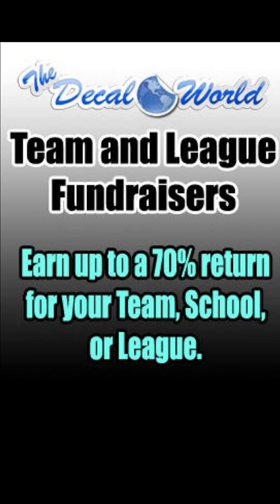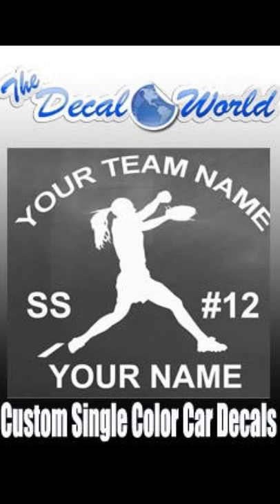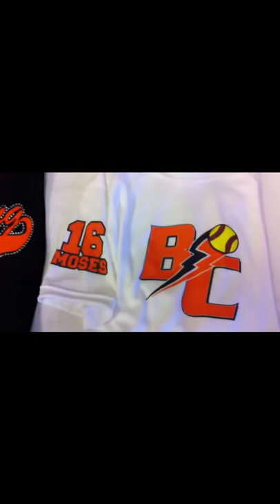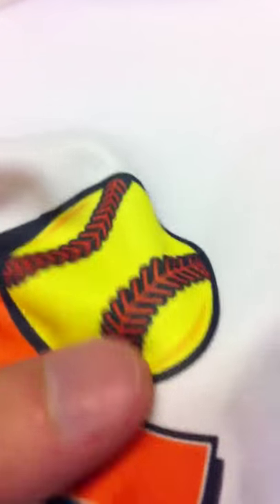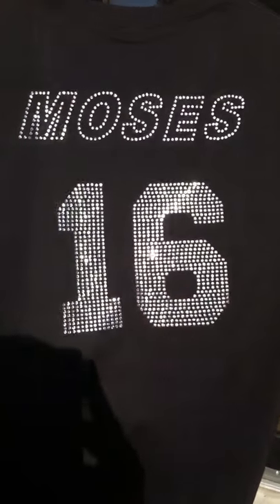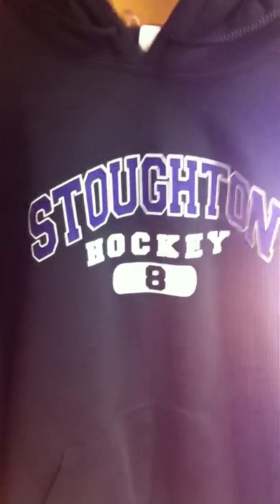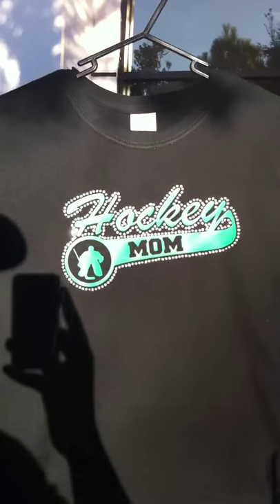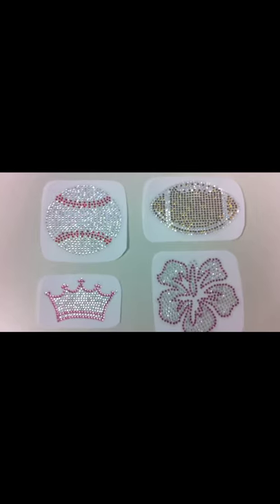Team League Sport Decal And Shirt Fundraiser The Decal World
This is a brief overview of The Decal World's Team and League fundraiser. We work with over 500 leagues yearly to help them meet their fundraising needs.  We can also do helmet decals, car decals, banners, embroidery, rhinestone car window decals, mugs, and much more.

Baseball Softball Soccer Basketball Football Cheerleading Dance Lacrosse, wrestling, clubs, and much more.